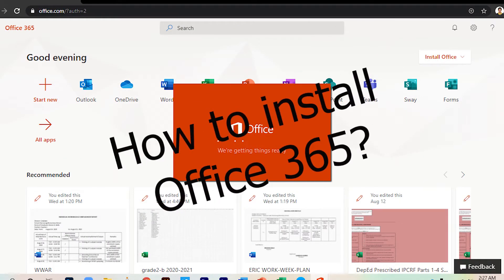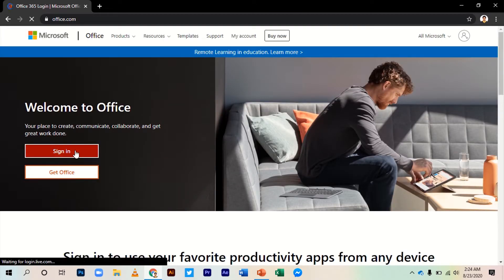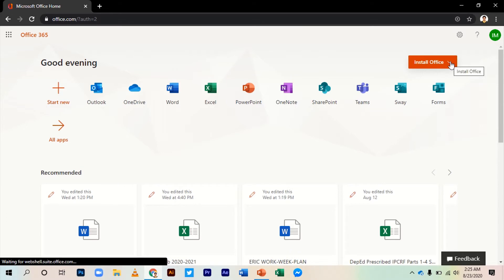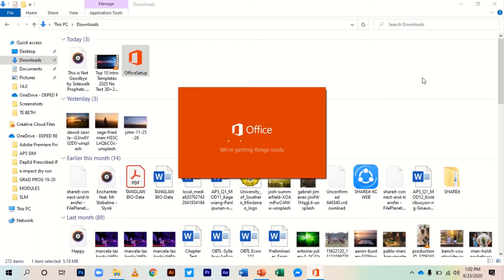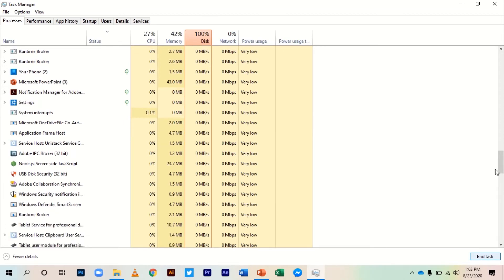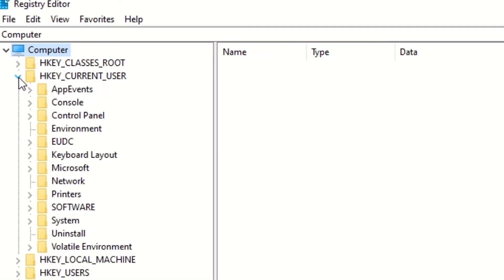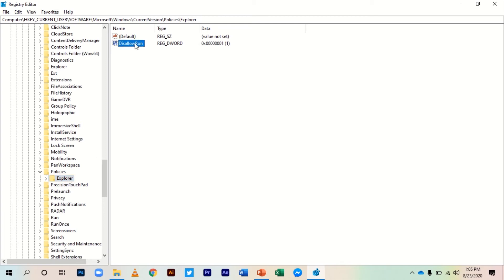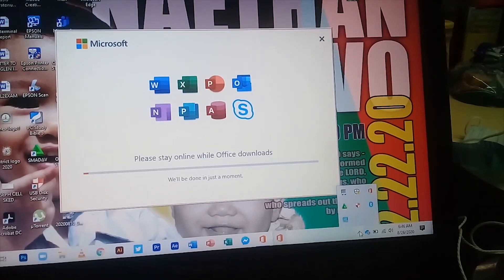How to install OFFICE 365? / SOLVED! STUCK at We're getting things ready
I made this video to help those who can't install OFFICE 365 especially for the DepEd personnel.
God bless.
Stay Safe!